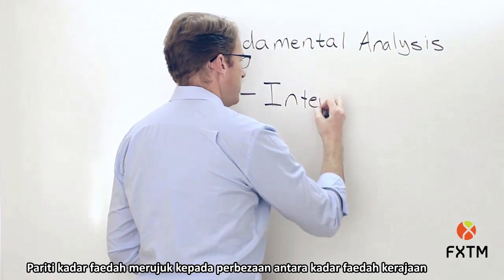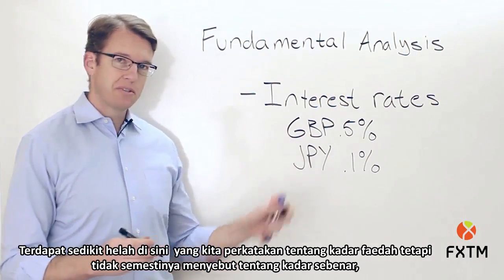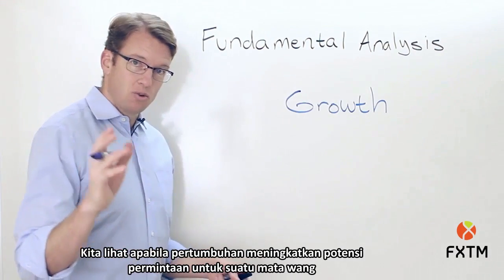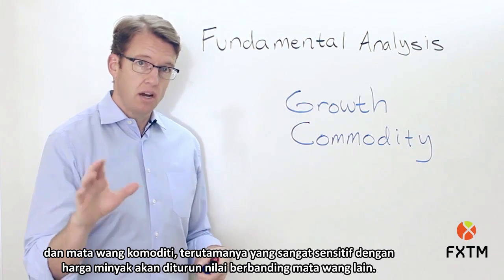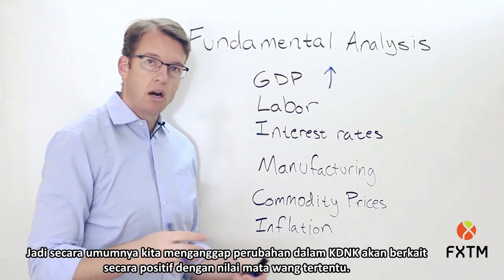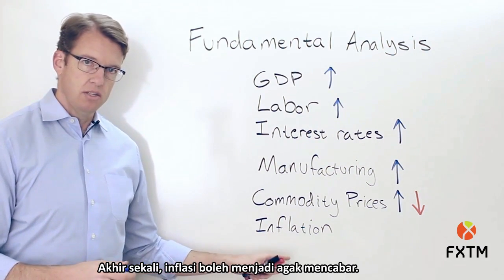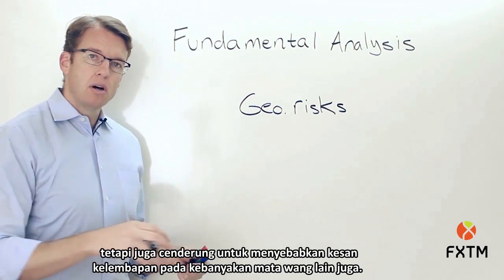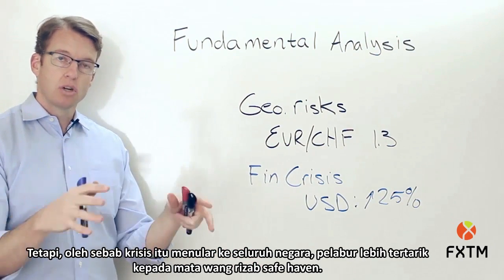Forex Kini - 05. Apakah Analisis Fundamental?